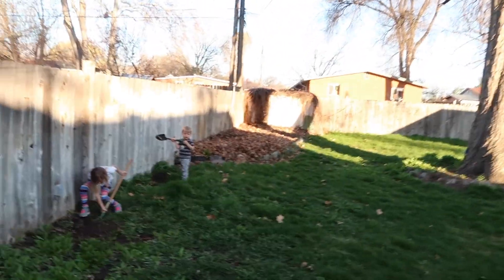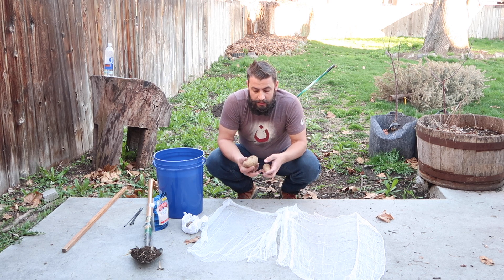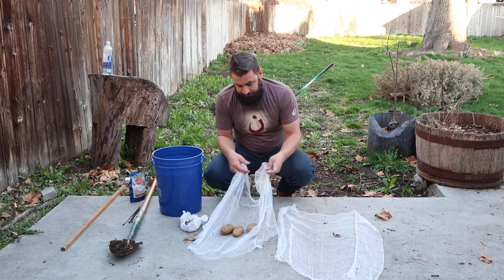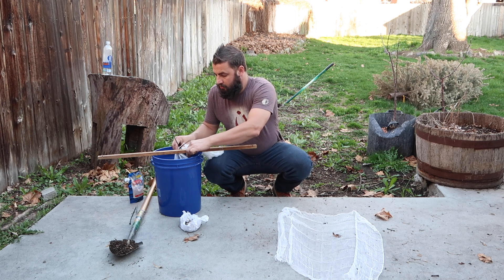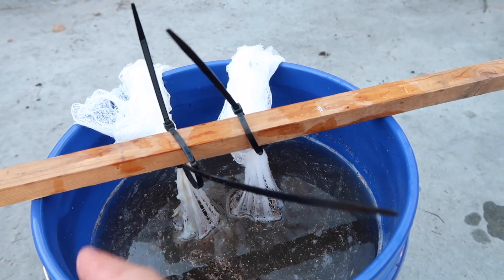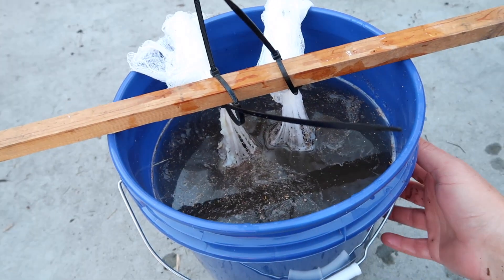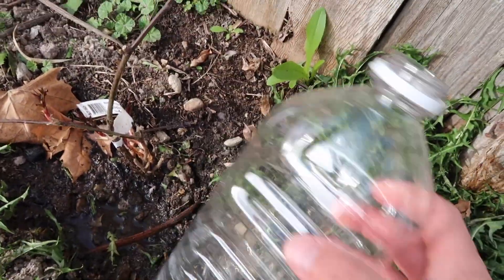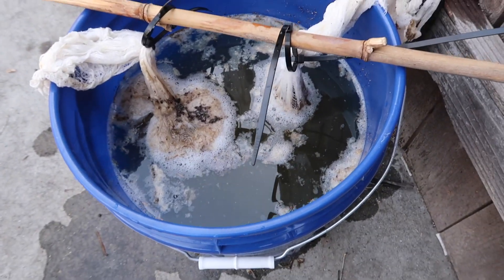How to: JMS JADAM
LEARN ALL ABOUT JMS WITH CHRIS TRUMP// USE THIS QUICK AND INEXPENSIVE WAY TO BRING MICROBES INTO THE SOIL

About This Video:
In this video, Chris Trump from NaturalFarming.co teaches you how to make a simple microbial solution. This method was created using principles found in Natural Farming by Cho Young-San who calls the body of work "JADAM".

While Master Cho Han-Kyu has worked to open the understanding of nature through the principles/method of Natural Farming.  Cho Young-San, the son of Master Cho felt that it need to be simpler.

I believe that both are very important as the human race returns to valuing healthy food and stewardship of the land. Natural Farming was part of the avenue for JADAM to born, what else can be birthed by stopping to listen, see, and observe nature as it exists.